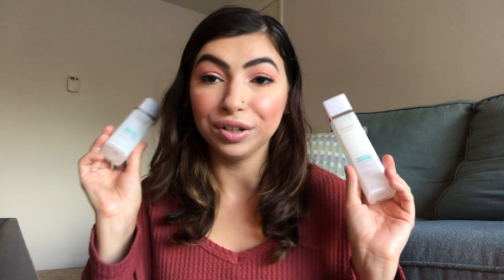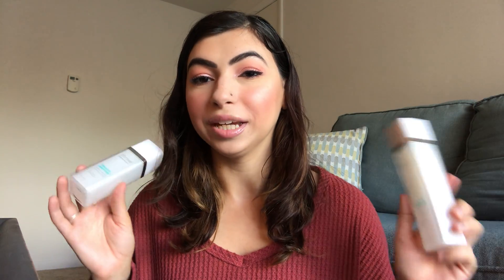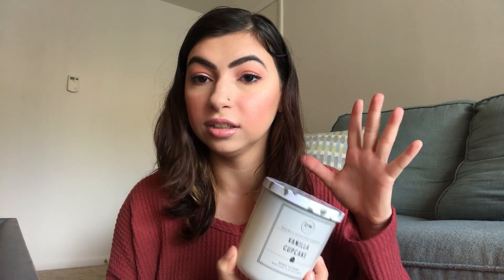September Favorites!!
Hi I’m Shanny! I’m a licensed cosmetologist who loves all things makeup! Today I’m going to be showing you my September favorites! I have some makeup, skincare, and more! I hope you enjoy! Have a great day!